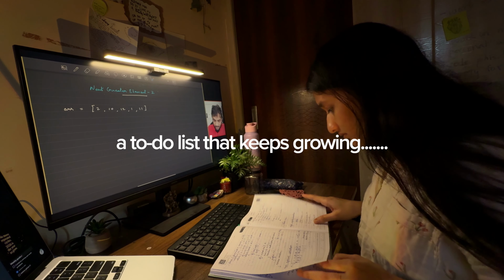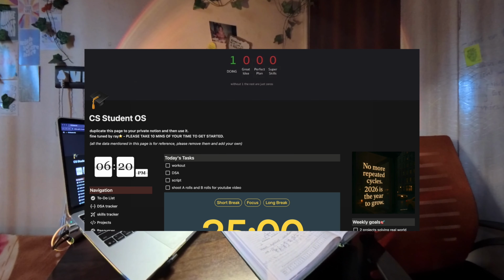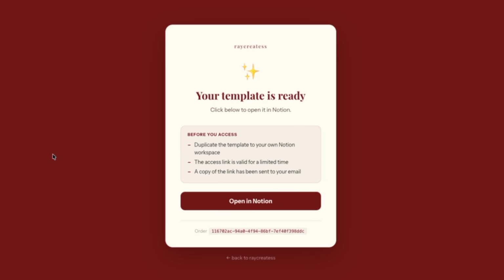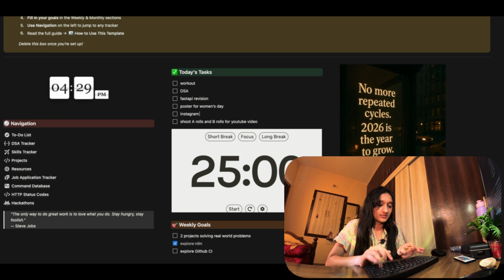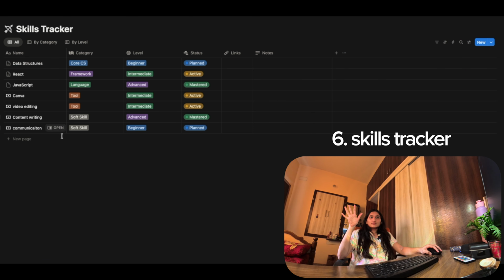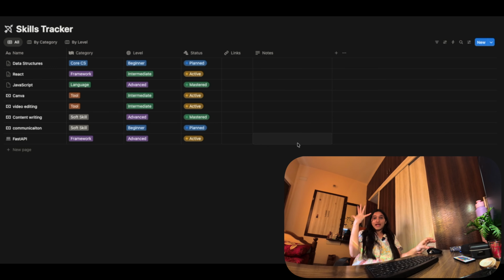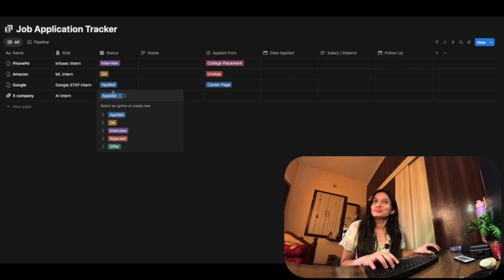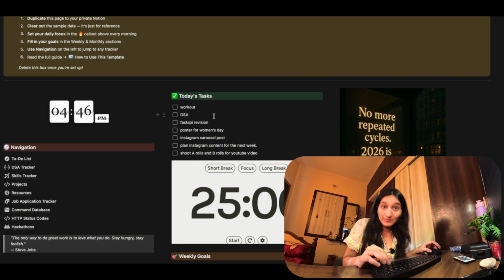how i actually organize my entire life in notion as an engineering student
hii rayss 😭

🗂️ The Notion Template for a CS Student from a CS Student

📚 Best DSA Resource Striver's Sheet : what I'd tell any junior to start with, no second thoughts.

📸 Insta360 X5
💻 MacBook M4
🖥️ Samsung Monitor
⌨️ HP Wireless Bluetooth Keyboard
💡 Monitor Ambience Light
🎙️ Grenaro Microphone
📷 Camera I Use
🎧 Earphones I Use
📍 My Tripod
🏮 Vibe Lamp

🧴 SKINCARE I ACTUALLY USE (me + my mom)
Sorted by skin problem so you don't have to guess.
🧼 Acne & Oil Control Face Wash
✨Lightweight Moisturizer (Oily + Dehydrated Skin)
☀️ Glow Sunscreen (Mom-approved 💛)
✨ Serums (Targeted care 🎯)
Oil control & acne
Acne marks & pores
Dark spots & pigmentation

I HOPEE YOU LOVED THE VIDEO,
& IF YOU DID

୨୧ Let’s Connect

timeline
0:00 - The Reality
0:42 - Intro
1:14 - Comparison
1:51 - Newsletters
3:06 - CS Student OS Runthrough
8:03 - Why

META TAGS
notion template
cs student notion
notion for students
notion productivity
placement preparation
dsa preparation
cs placements
placement prep india
how to prepare for placements
notion setup
notion tour
cs student os
notion student system
dsa tracker notion
job application tracker
notion india
tech youtube india
cs student india
placement season
how to crack placements
notion for cs students
student productivity system
notion walkthrough
free notion template
best notion template 2026
placement ready
leetcode preparation
coding interview prep
internship tracker notion
study system notion